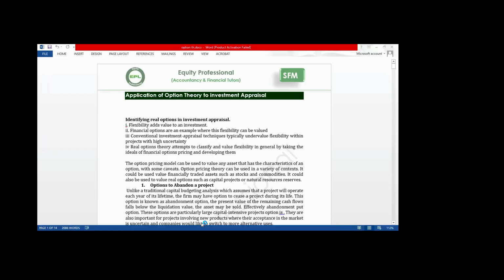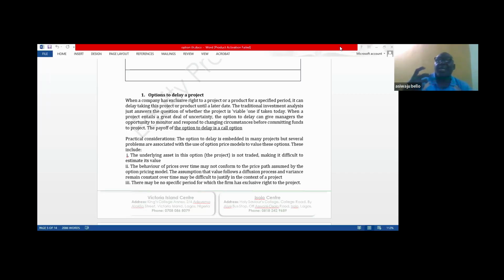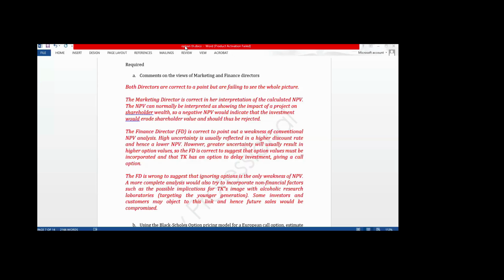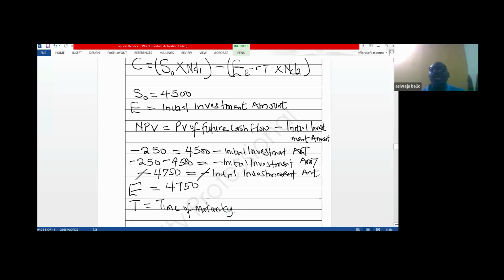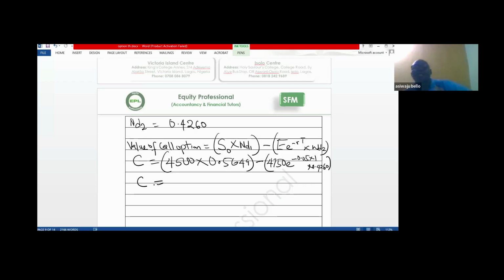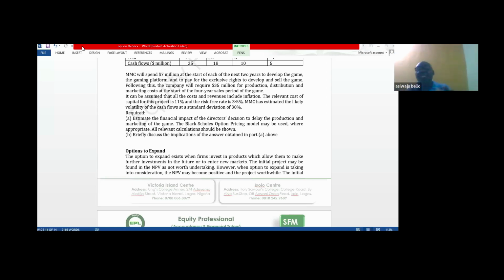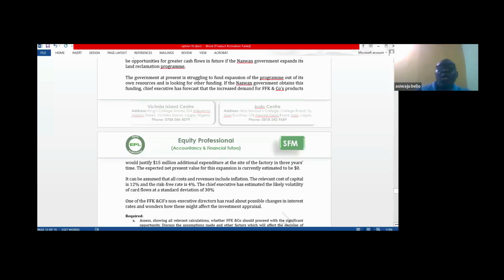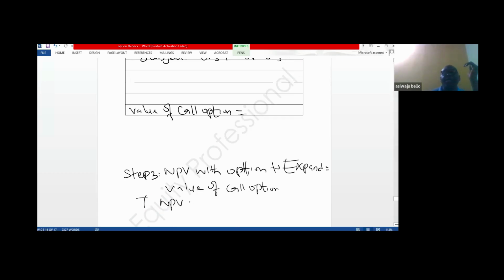SFM: Class 26 Option Theory and Valuation Part 4